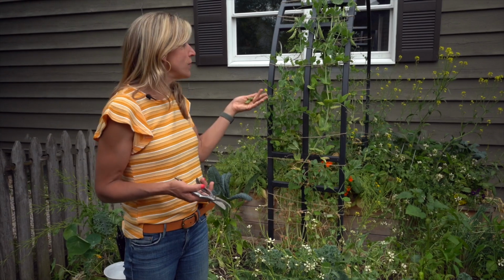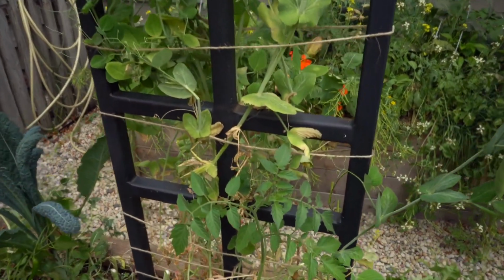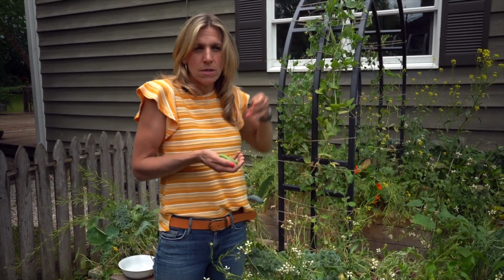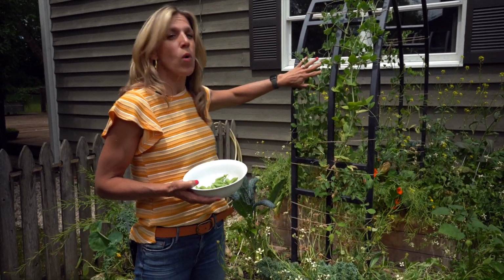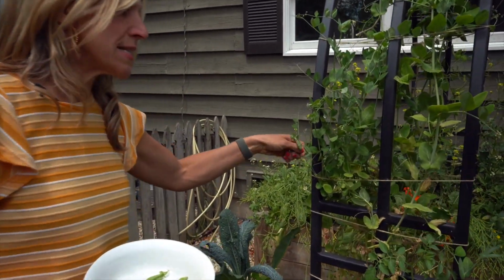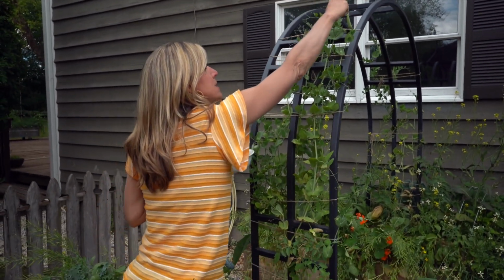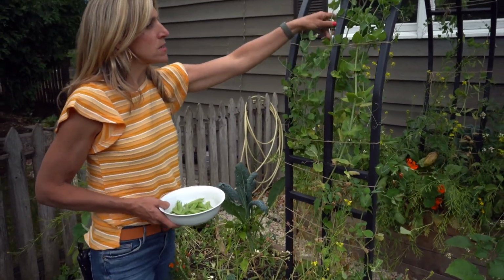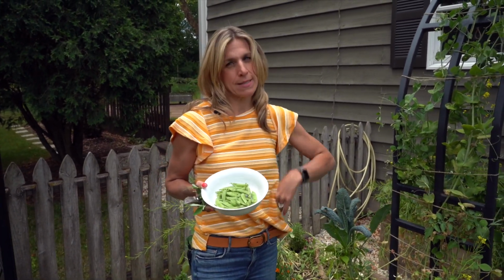How Many Sugar Snap Peas Can You Really Get from One Plant?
Nicole Burke of Gardenary and Rooted Garden reveals how many peas you should be harvesting from each vine, and what you can do to amp up your production if you're not.